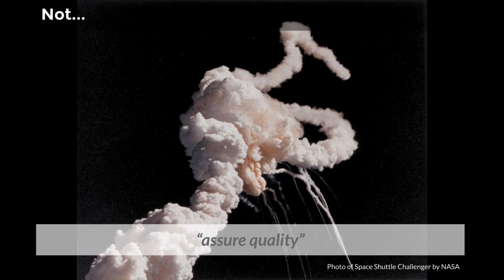NOVATalks 21 - Introduction to Testing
The goal of this talk was to explain the purpose of Testing and the responsibilities of a Tester in a team. It was recorded at NOVATalks 21 "Re-Coded".